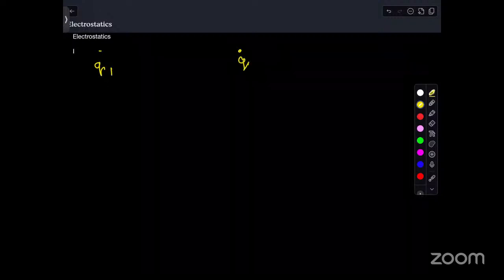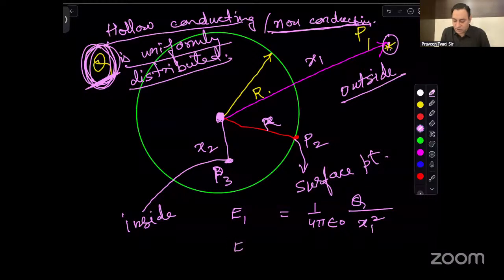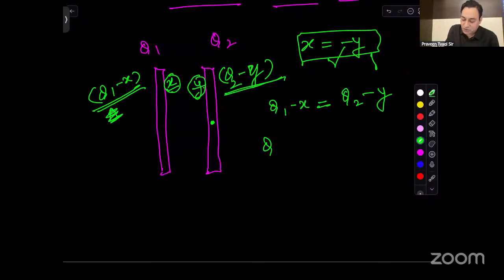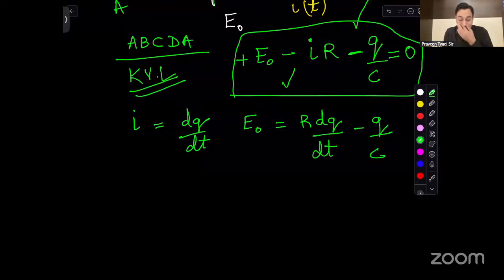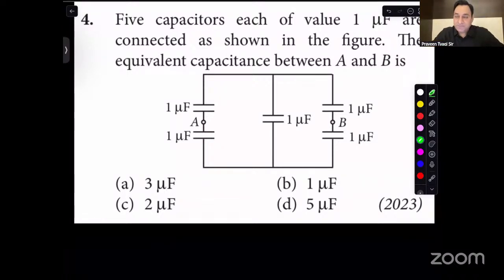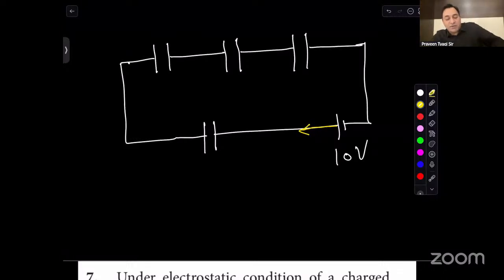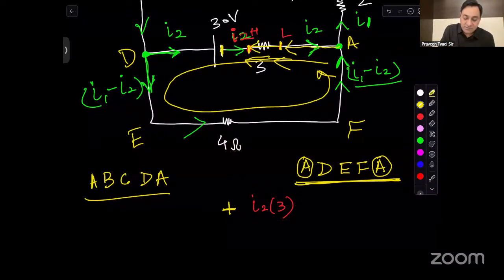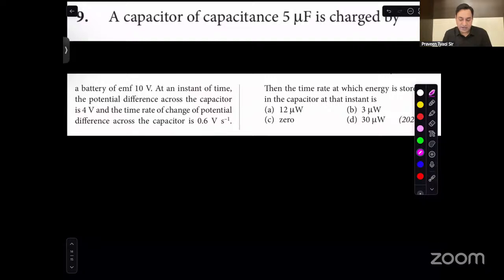Electrostatic Potential and Capacitance| by Praveen Tyagi Sir | Class 12th | PACE IIT & Medical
PACE has been leading the IIT JEE and Medical domain with stellar results since the past 25 years.

- 8 Ranks in Top 100 in JEE Advanced 21.
- 60+ students 600+ Marks in NEET 21.
- 6 Ranks in Top 100 in JEE Main 21.
- Consistently producing HSC Board Toppers year after year.
- Maximum Selections in Foreign Universities for UG.
- State of the art infrastructure & offering Vocational Subjects.
- Alums leading conglomerates like Google, Facebook, Twitter, Linkedin, Tesla, Mckinsey and many more across the globe.

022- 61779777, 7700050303